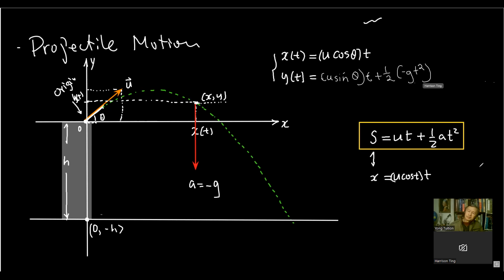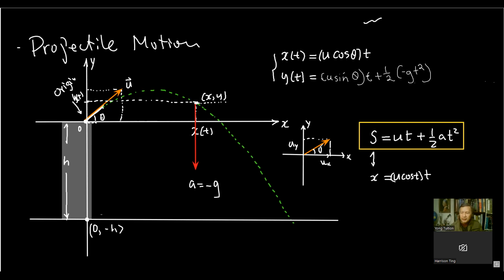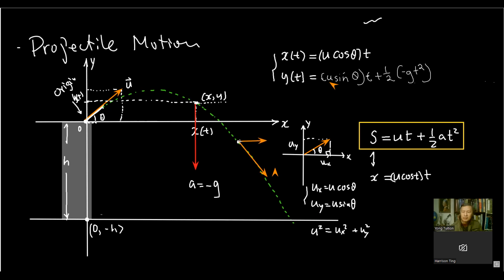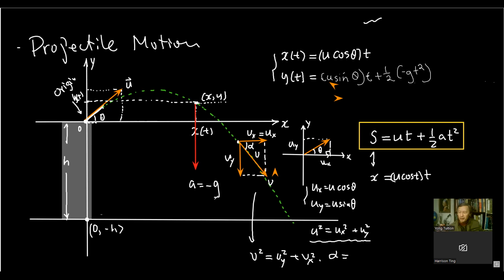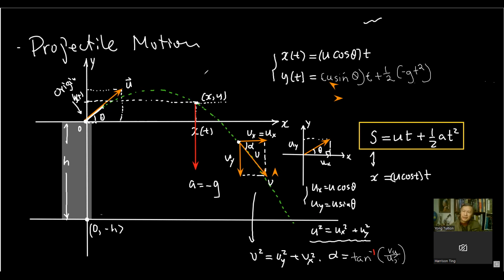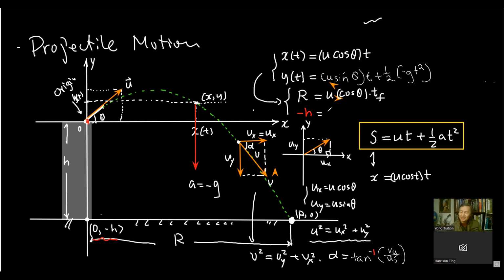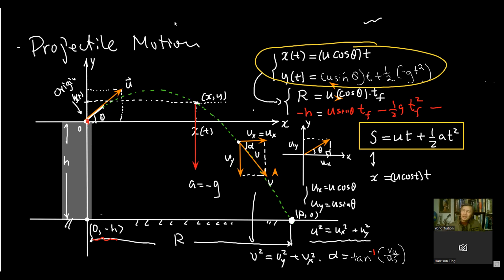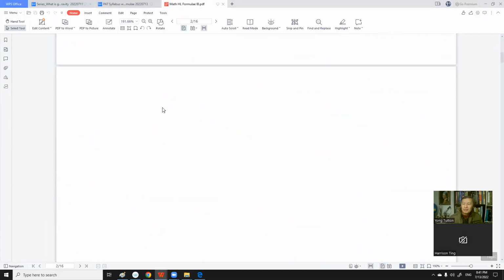Y12P Newtonian Mechanics 20220713 | Projectile Motion Essential